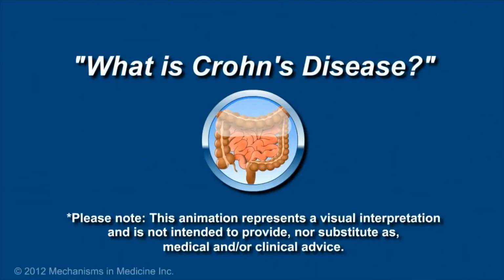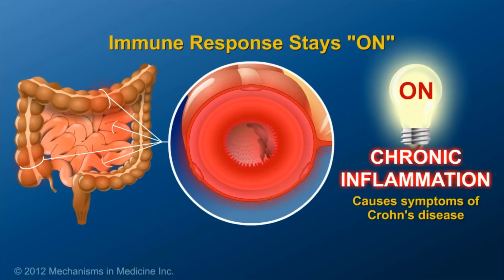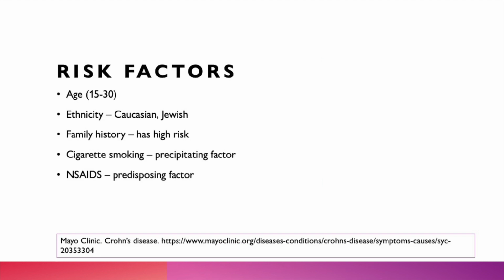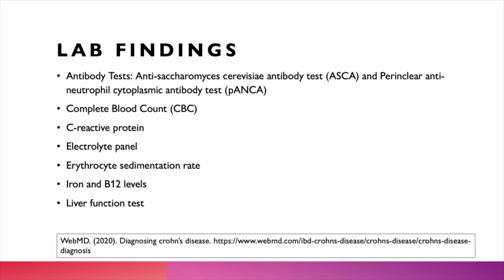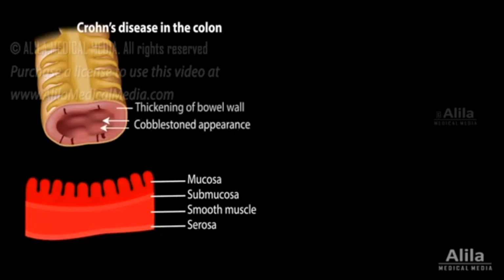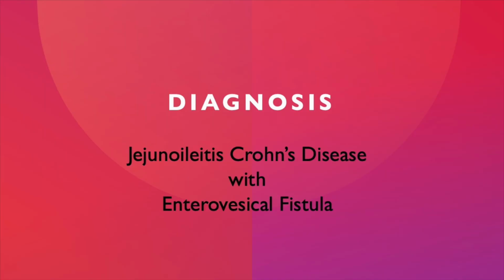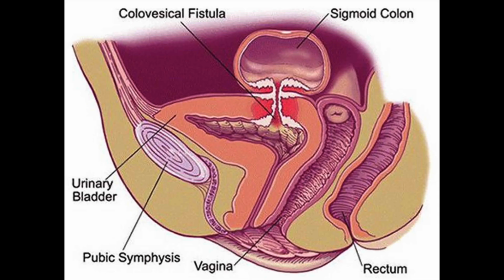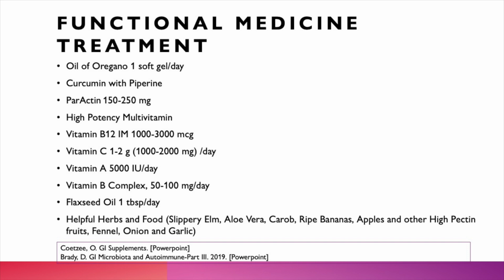Crohn's Disease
This video is for my assignment in the HSCI 840 - Advanced Diseases, Processes & Treatment. A shout out to Dr. Zayan and my co-doctoral colleagues. Tap your shoulders, this semester is almost over!

To my subscribers, hello... I haven't done videos catered to you guys recently. I miss you all. See you hopefully soon. Sending you some warm hugs. Spring is here! ( ^  _  ^ )